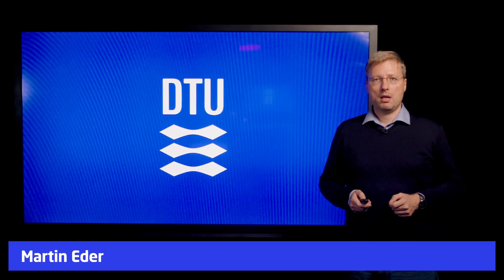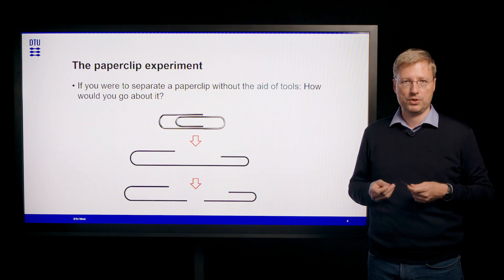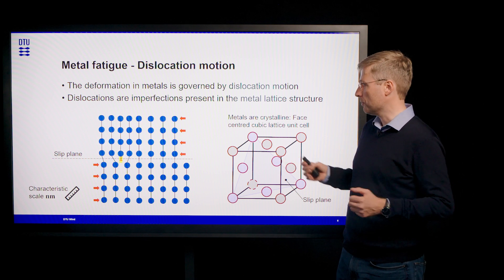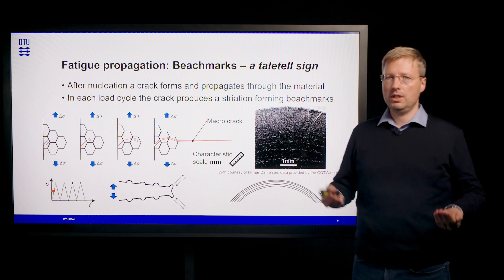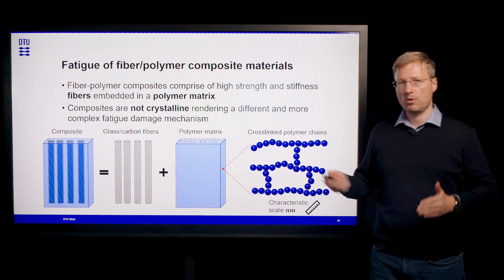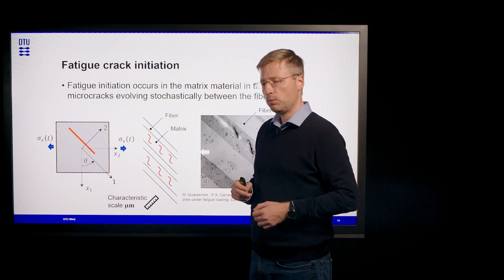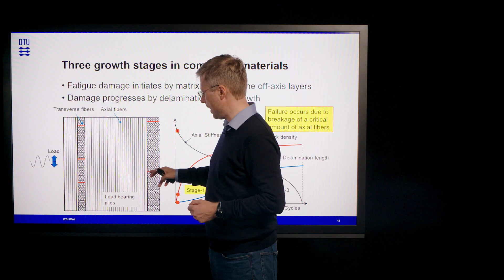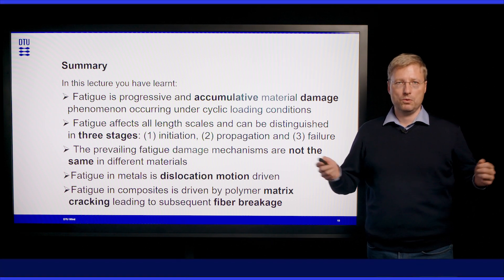Fatigue Phenomenon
Martin Eder: High cycle fatigue is to date among the most frequent root causes for structural failure in wind turbines which need to endure billions of load cycles during their lifespan. Join me in this video to learn more about the fascinating phenomenon - high cycle fatigue - in wind turbine materials. Let us take an excursion starting at the nanostructure of different materials to observe where fatigue originates and how it evolves by zooming out across the characteristic length scales from micro to macro. This video provides an overview of the fundamental inner workings of the high cycle fatigue phenomenon and the differences observed in metallic materials such as steel and fibre-polymer composite materials, both of which being prominently represented in modern wind turbines. The observations made in this video are the steppingstone for understanding the process of fatigue life predictions presented in the second video – Fatigue life prediction.